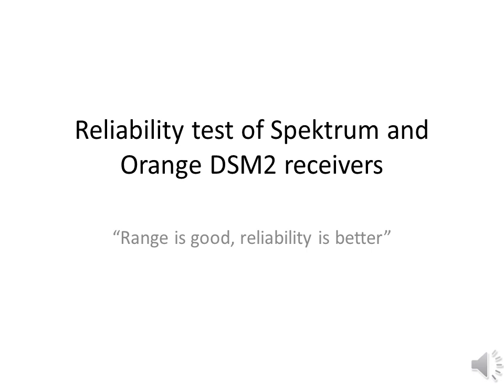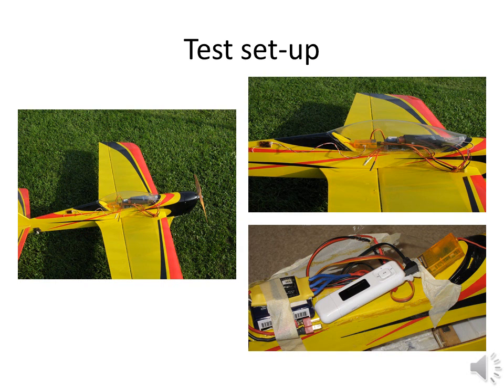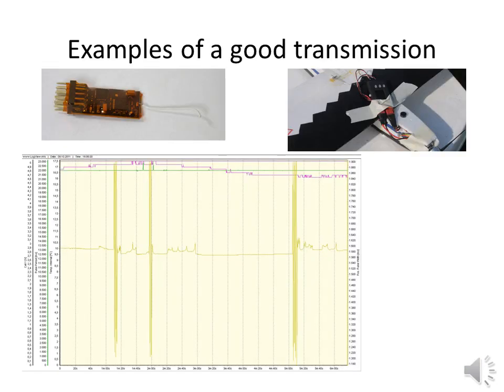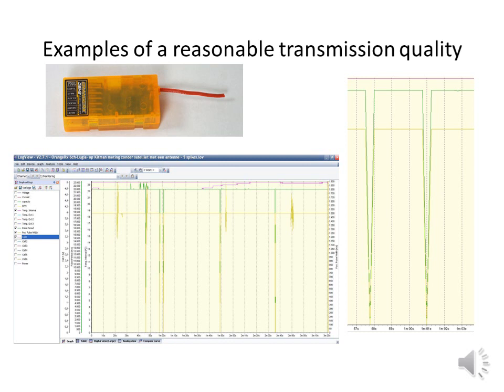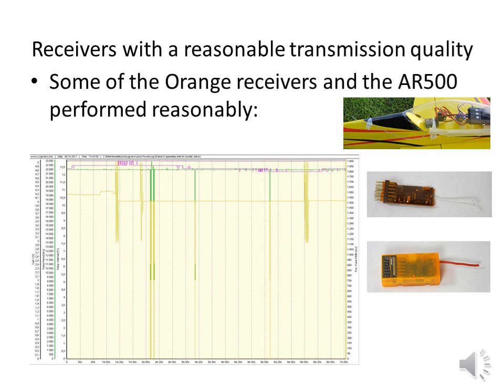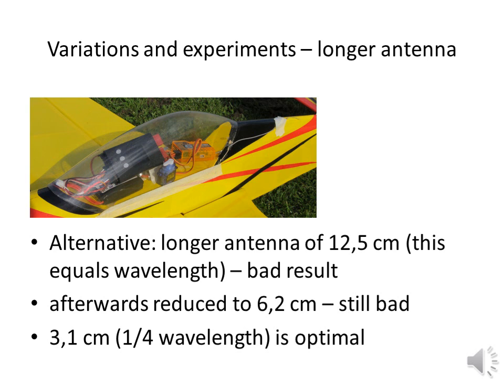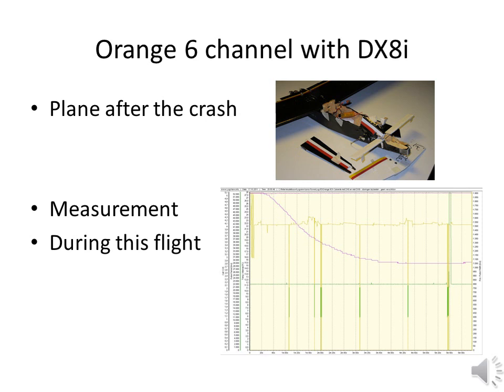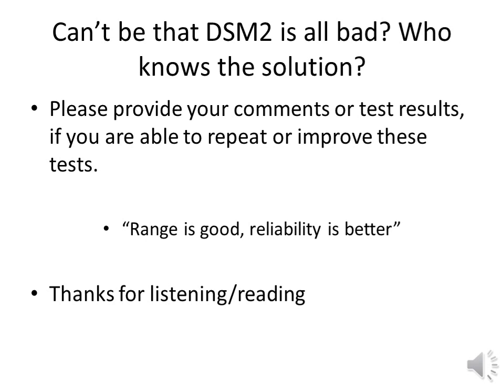Reliability test of Orange DSM2 receivers.wmv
After suffering a crash due to a transmission failure, I performed an extensive experiment to check the reliability and to identify disturbances of DSM2 receivers, especially the receivers from Orange (OrangeRX). Look at the video for test method and for the results of the tests.

Two more videos, one about the test equipment and one about the software program written to identify the frames missed by the receiver, will be published shortly.

The test method can also be used for other transmission types than DSM2.

Addition in 2013 after testing a lost more receivers by Orange and after testing the 6-channel transmitter by Orange:
I tested multiple units of the different lines of receivers. Of course, with varying results, but in so far consistent, that all items within one line of receivers seems to be totally reliable (R710, R615, R620, RX3S) and the items in the other lines show different levels of reliability, but almost no individual receiver is completely free of disturbances (4-channel, R610, 9-channel).
I also tested the 6-channel transmitter by Orange -- see my video on this test. The result is that the receivers, which proved to be unreliable with the original Spektrum transmitters (DX6 and DX8i tested) performed perfectly well during the test with this transmitter by Orange. As a conclusion, the problem with the older receivers by Orange seems to be in the firmware, which has an incompatibility with the original DSM2-protocoll by Spektrum. The problem seems not to be in the hardware.
The new 8-channel DSMX-receiver is on its way and I will test this one and report about it.
Best regards, Peter